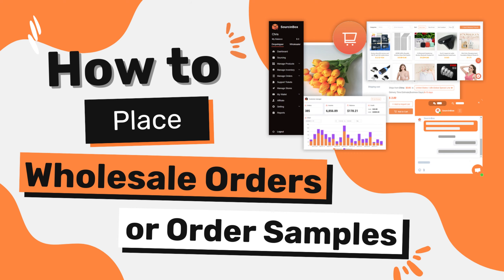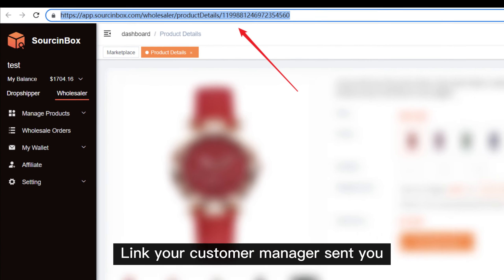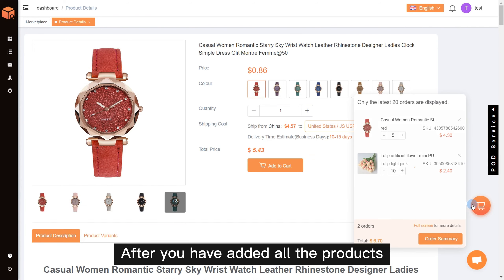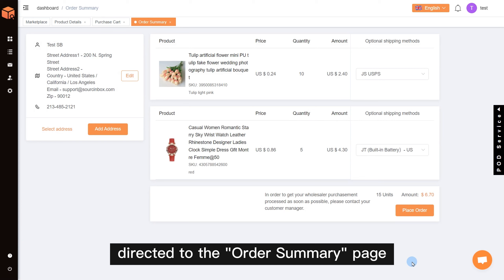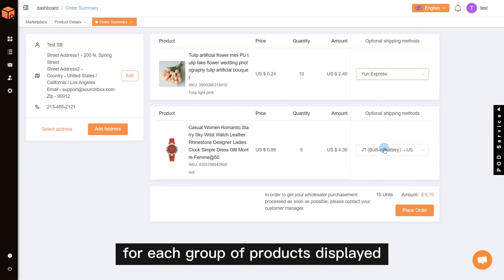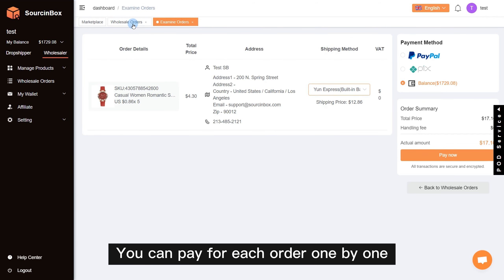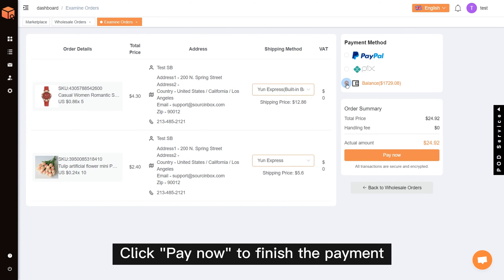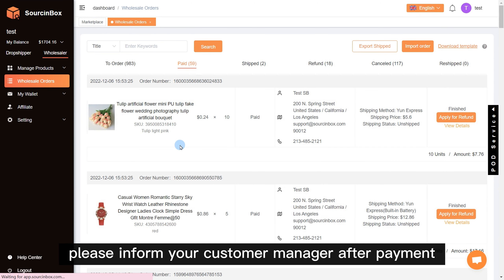How to Place Wholesale Orders/ Order Samples on SourcinBox App?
The "Wholesaler" module on SourcinBox is for those who want to wholesale products or buy samples.

Video Chapters：
00:00 | Intro
00:05 | STEP 1. Find The Product You Want and Add to Cart
00:30 | STEP 2. Check Your Cart and Submit
00:55 | STEP 3. Set Address and Match Shipping Method
01:23 | STEP 4. Pay for The Order

In order to get your wholesale orders processed as soon as possible, please inform your customer manager after payment.

✅High-quality products at lower prices.
✅Faster processing and global delivery.
✅Efficient order fulfillment.
✅1-on-1 customer manager service.
✅Responsible for after-sales service.
✅Private label service.